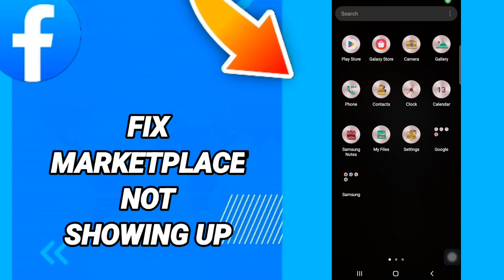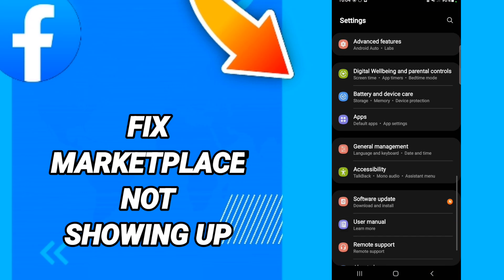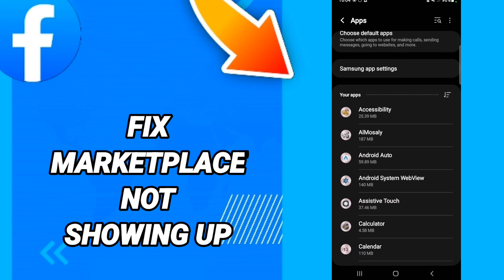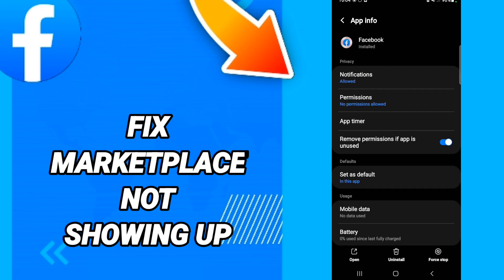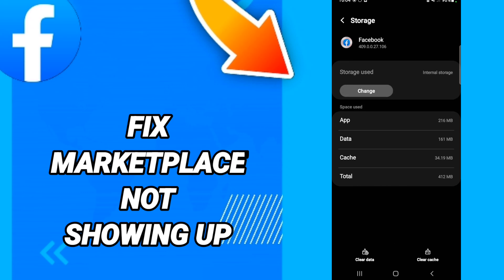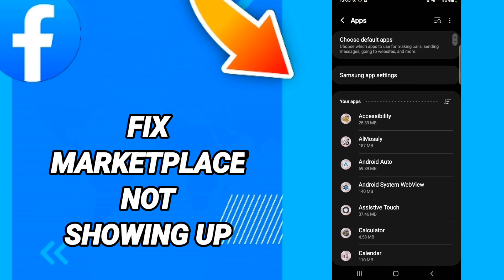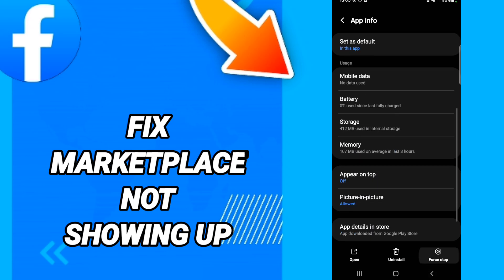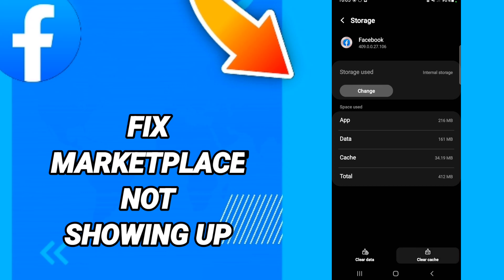How to fix marketplace not showing up On Facebook